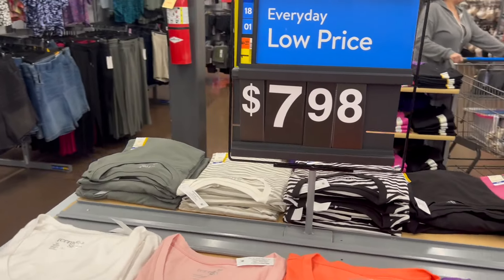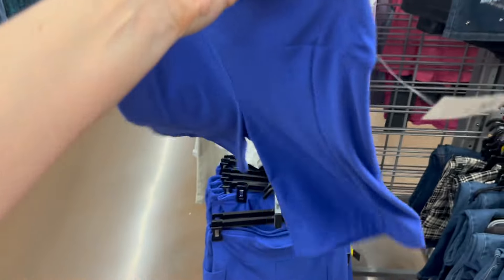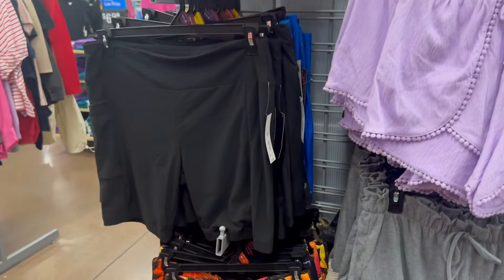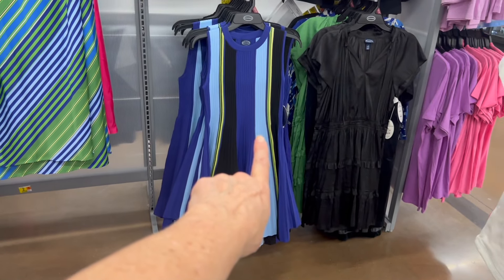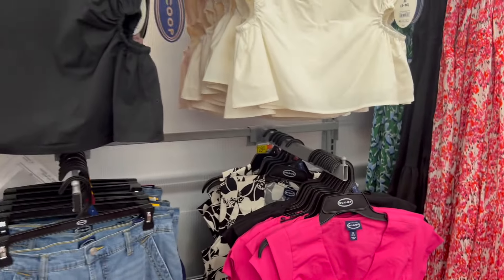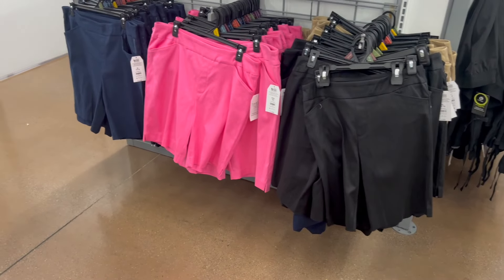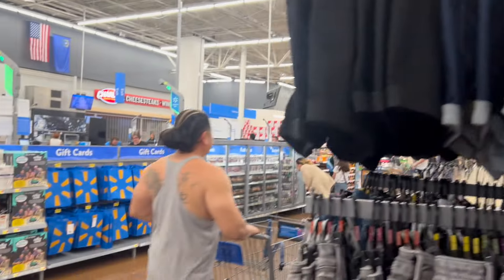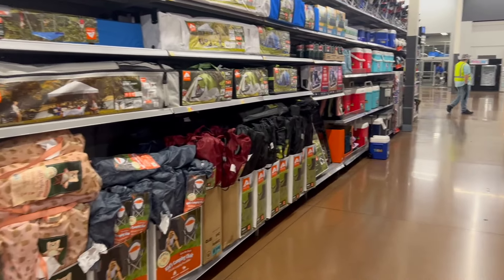TRENDING SUMMER CLOTHES, MUST HAVE BASICS + DRESSES at WALMART 😎⛱️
Come with me to Walmart!